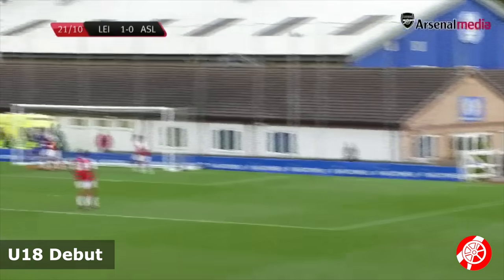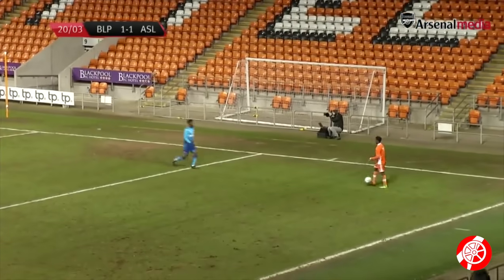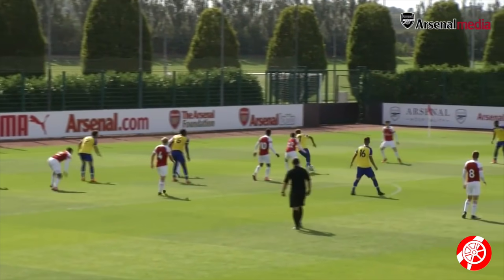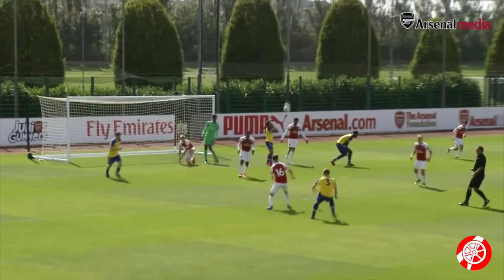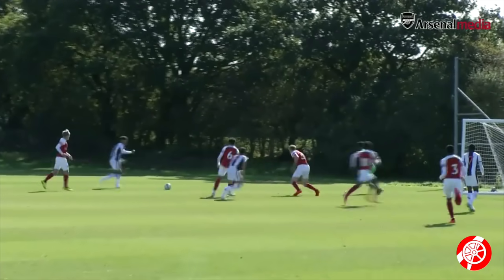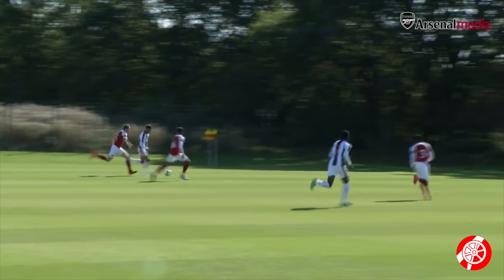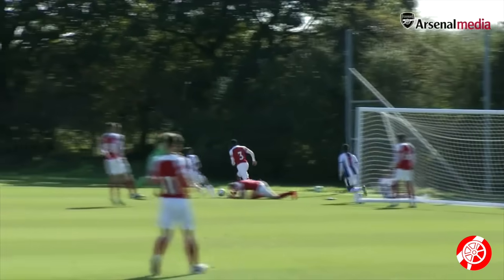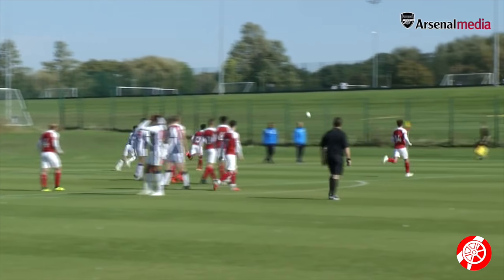Arthur Okonkwo - Best Saves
Compilation of Arsenal youth goalkeeper Arthur Okonkwo's saves since his u18 debut in late 2017. Enjoy!